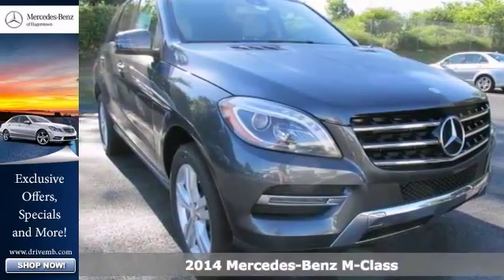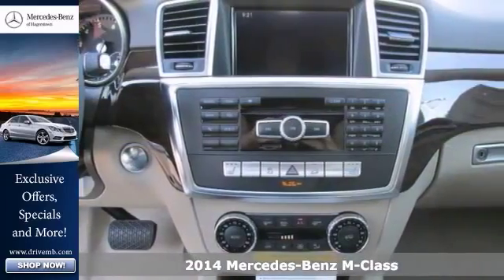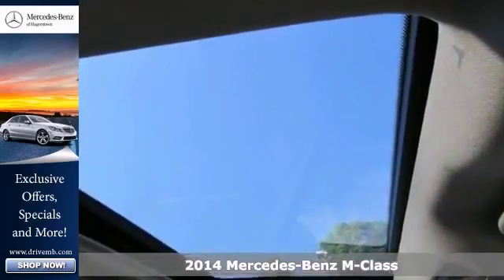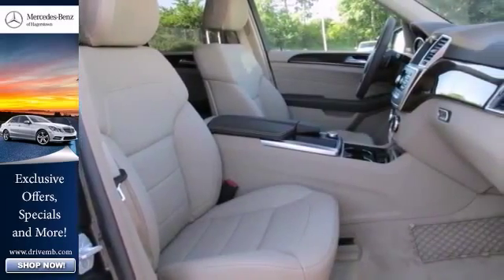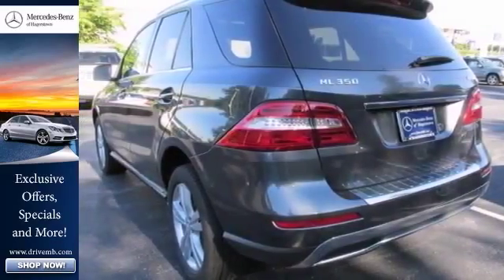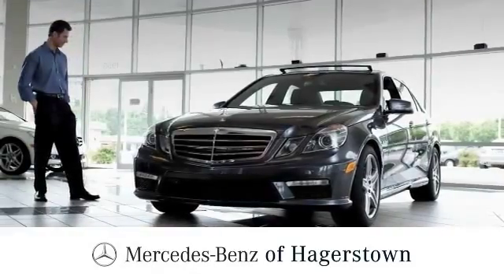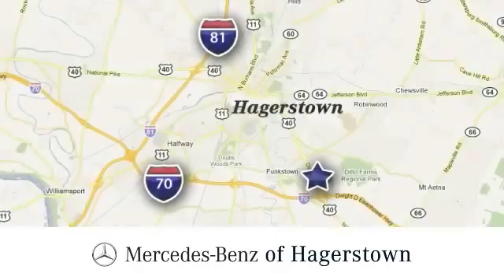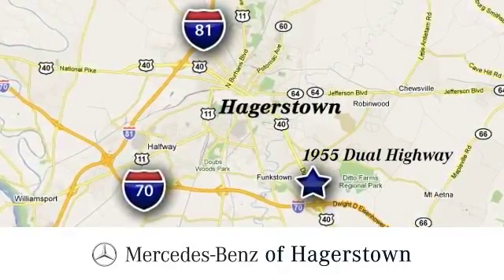2014 Mercedes Benz M Class Leesburg VA Hagerstown, MD M5602 360p